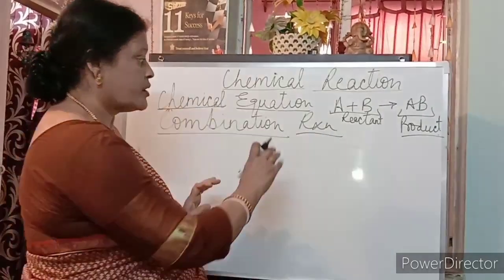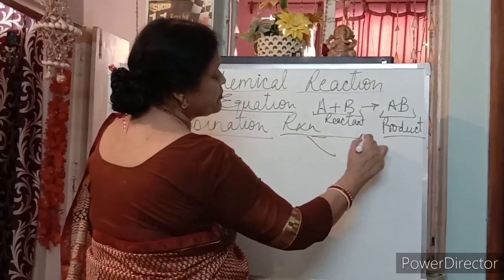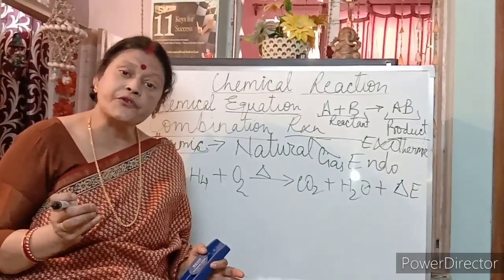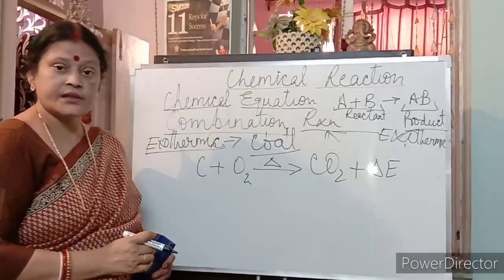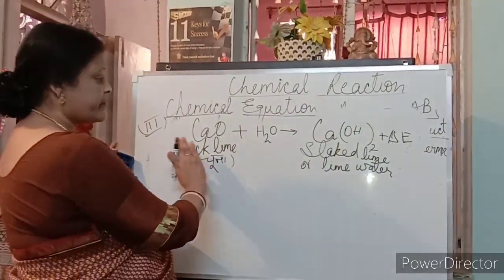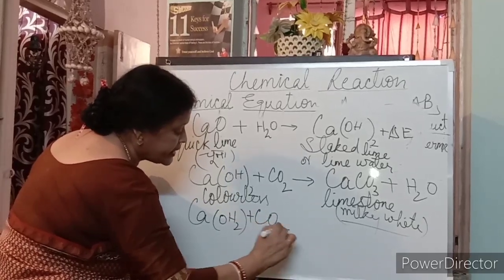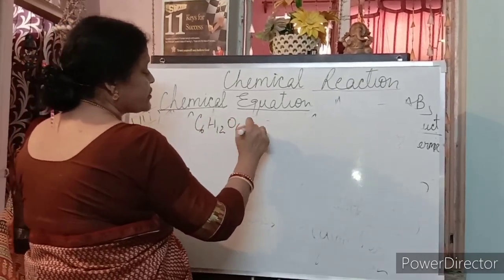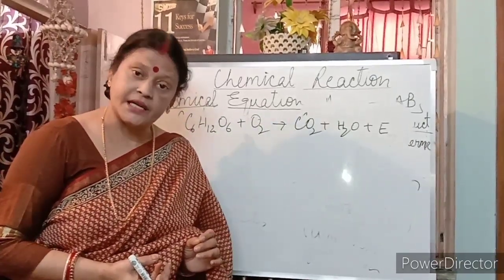CBSE CLASS10TH l CHEMICAL EQUATION -PART 1 | ALPANA DUTTA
hello students,
this is the chemistry video about the chapter chemical equations- part 1.
more videos related to this chapter is coming soon! :)